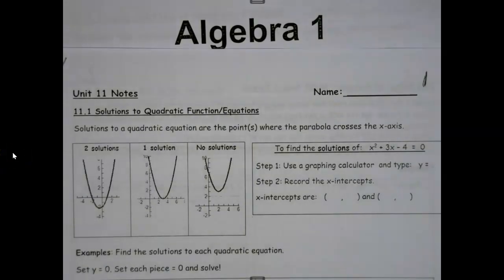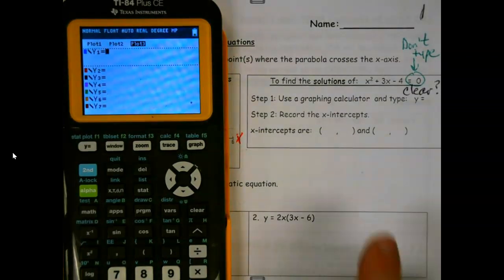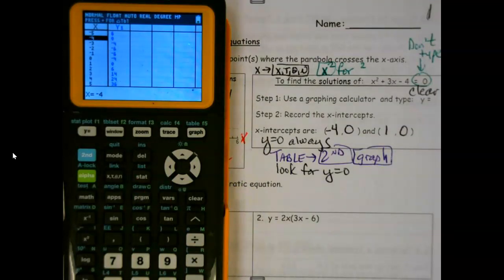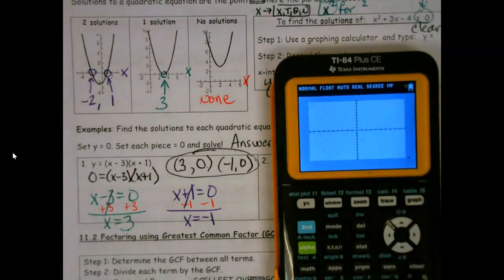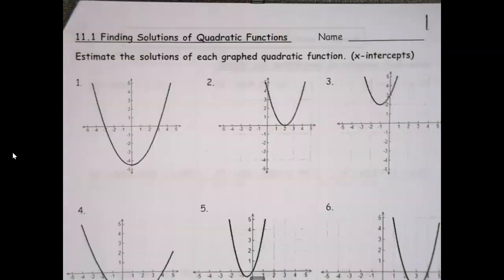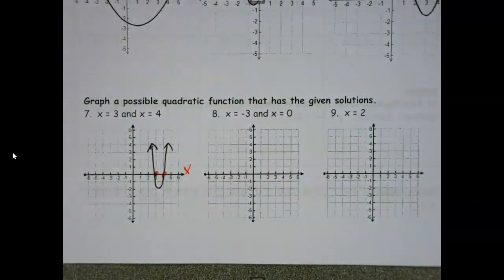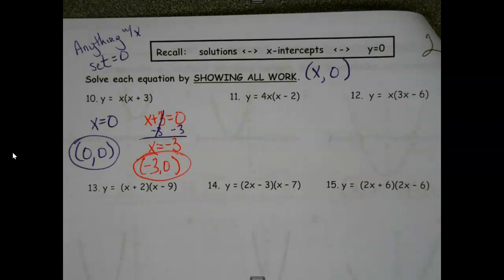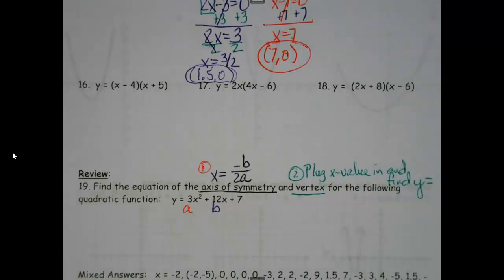A1 - U11 - 11.1 Solutions to Quadratic Functions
New unit!  Let's chat how to find solutions to equations with a degree of two!